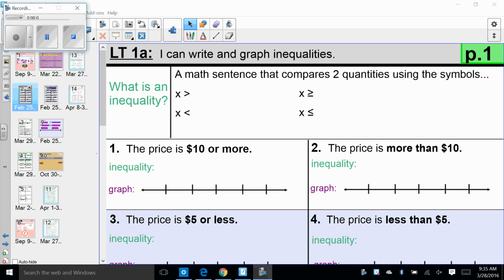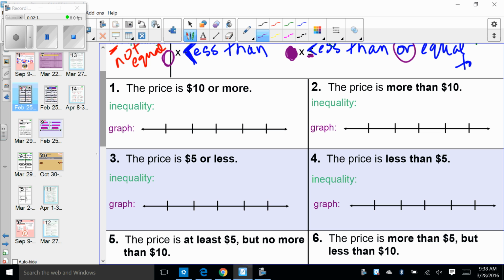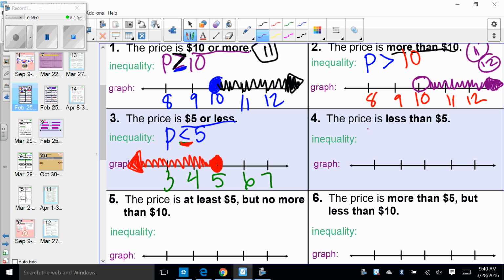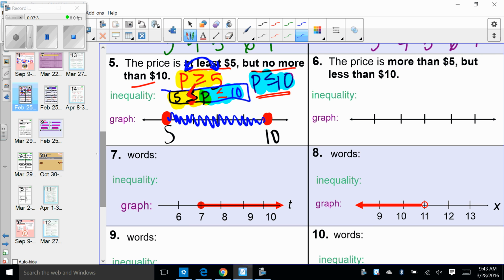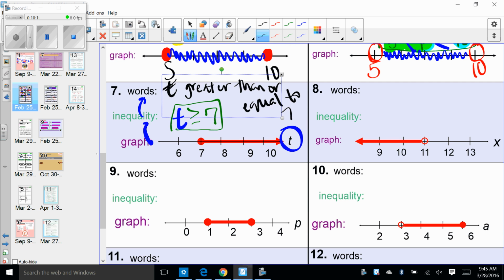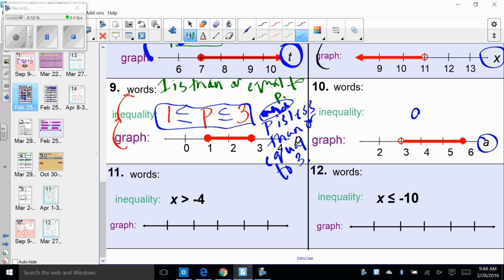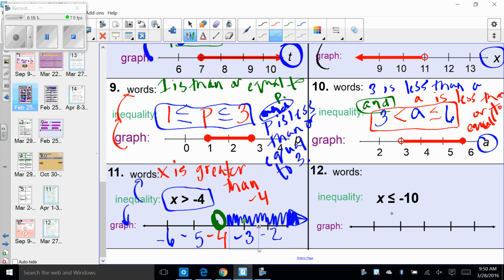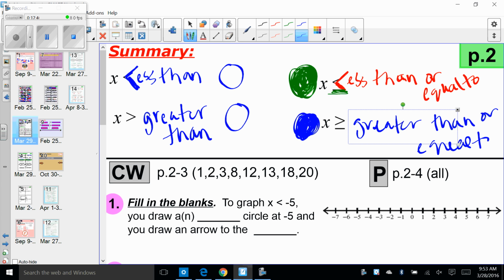8th Grade Unit 9 Write and Graph Inequalities